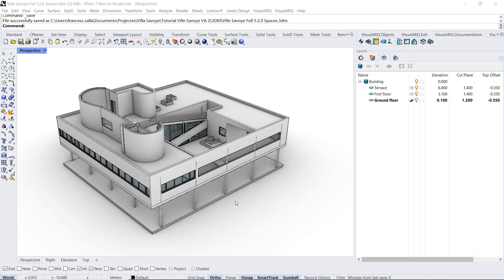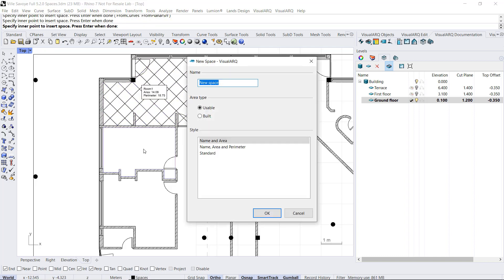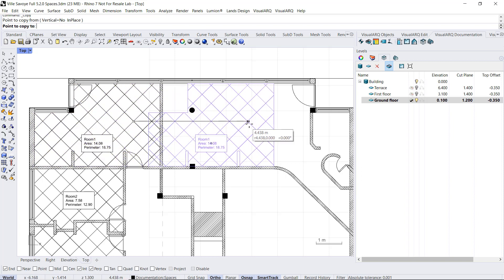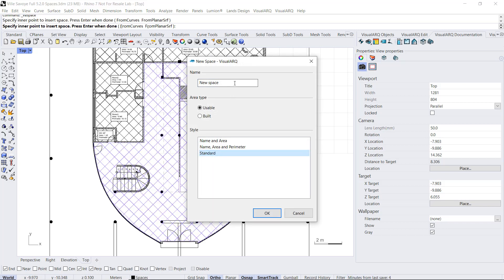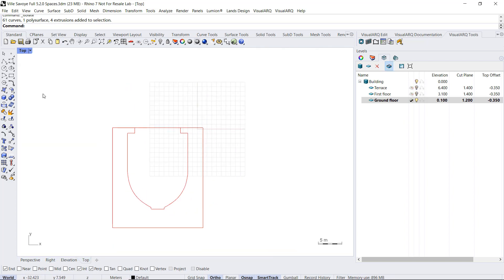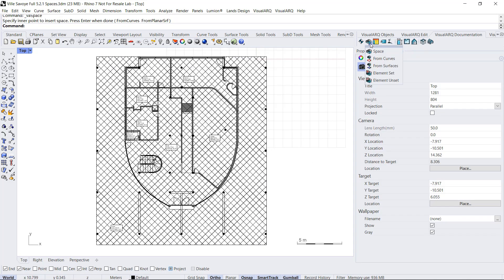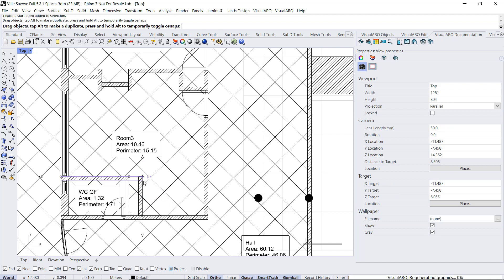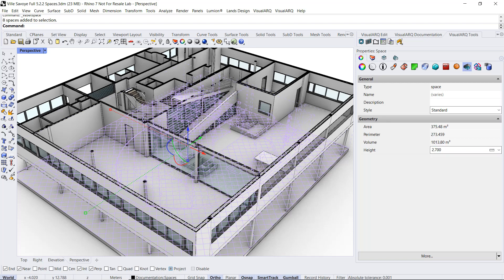VisualARQ 2 tutorial - 5.3.1 Spaces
This video shows the features of spaces in VisualARQ.

0:00 Spaces from inner points
1:47 Space control points
3:57 Space from a curve
6:08 Set object as spatial element
7:42 Space 3D representation

This is part of the Villa Savoye video tutorial.